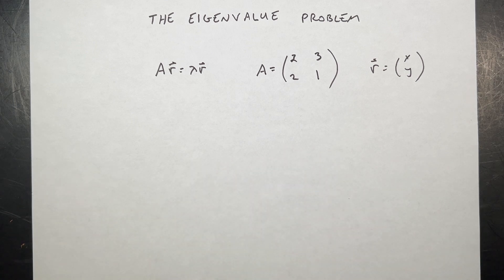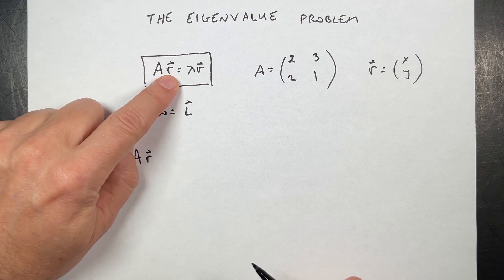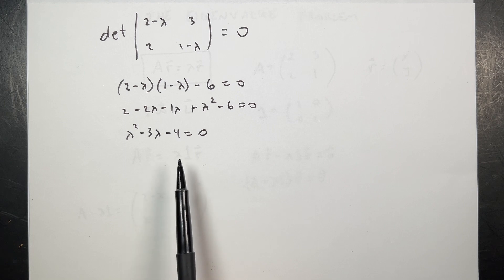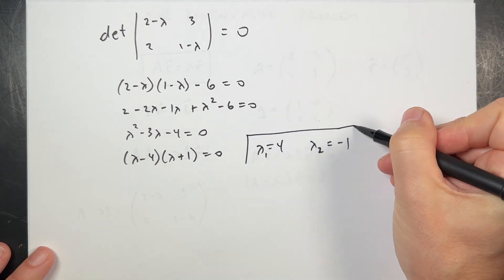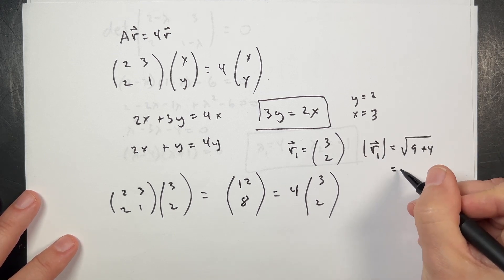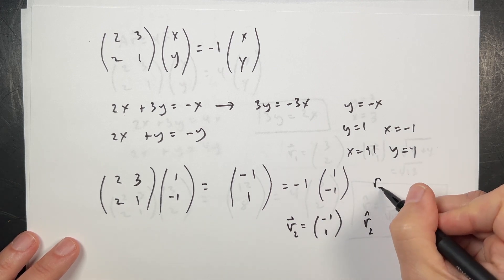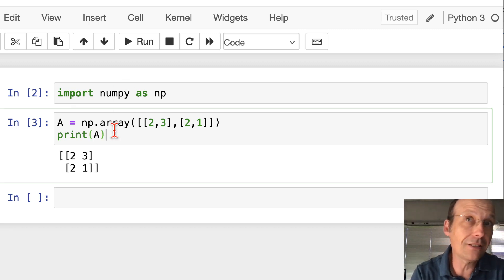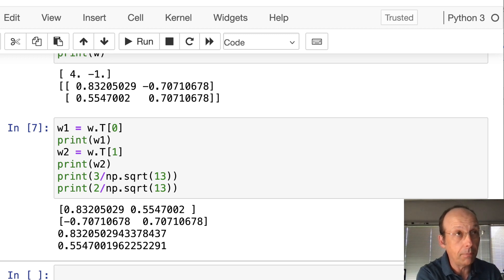Solving the 2x2 Eigenvalue Problem - Also with Python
What are the eigenvalues and eigenvectors for the matrix A = ([2,3],[2,1])?